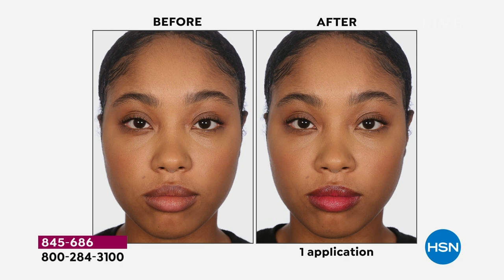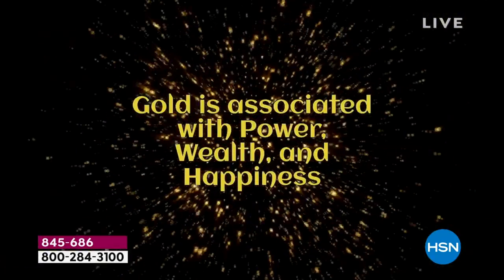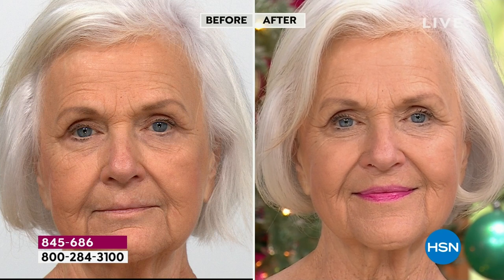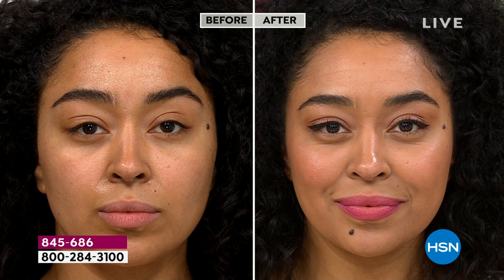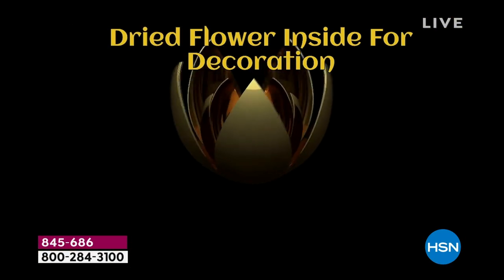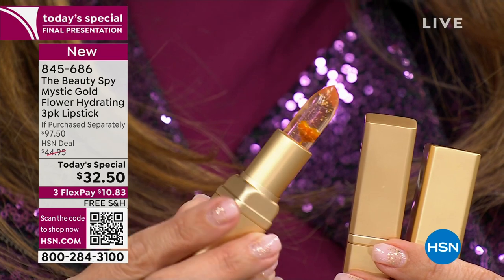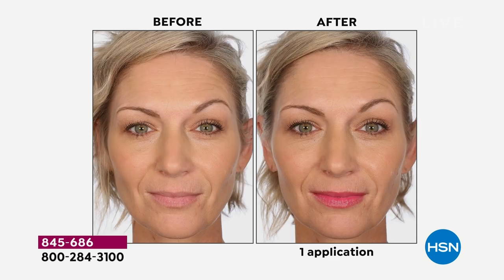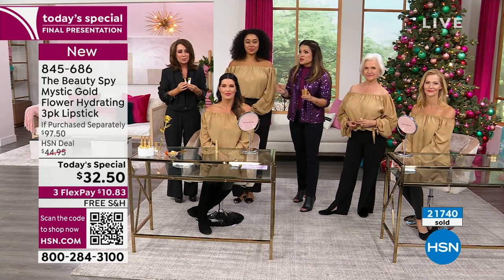The Beauty Spy Mystic Gold Hydrating 3pack Lipstick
This unique lipstick hydrates your lips while providing a custom hue based on the pH level of your skin.

    (3) .15 oz. Mystic Flower Lipstick

    Hydrating formula
    Reacts to the pH level of your lips to create a custom pinkish hue upon application
    Smooth application gives a shiny, radiant, glossy, pinkish finish
    Contains a dried flower inside along with real gold flakes for decoration
    Formulation contains Vitamin E, which can help to temporarily hydrate lips